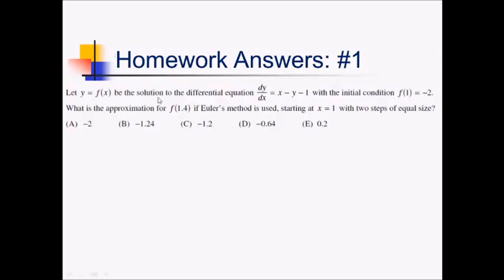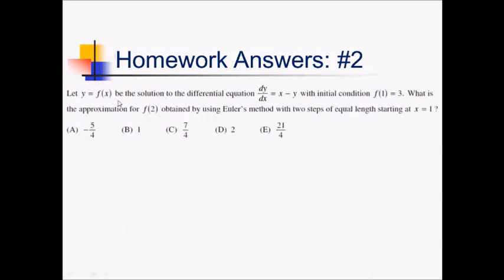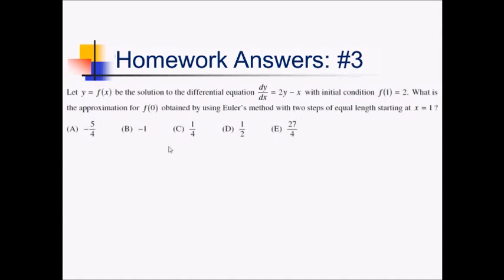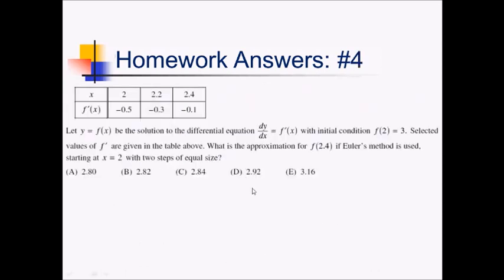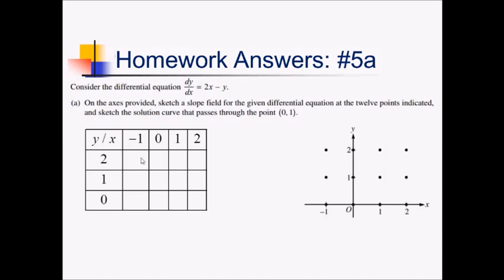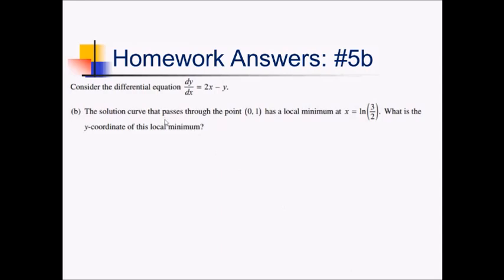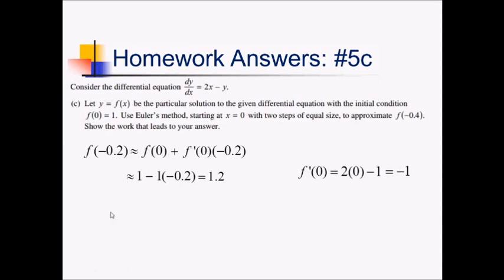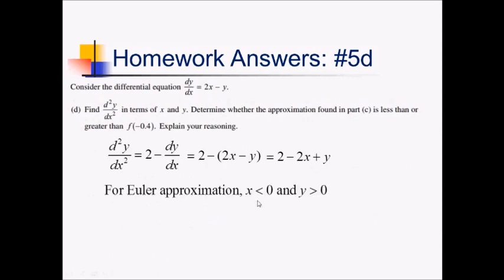Euler's Method: Problem Set #1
Worked problems showing how to approximate particular solution values of differential equations using Euler’s Method.

Go here for a PDF and handout to go along with this video